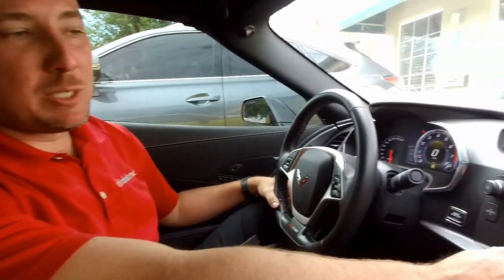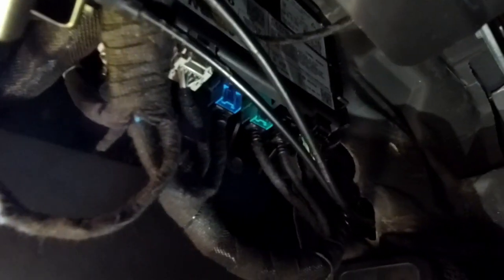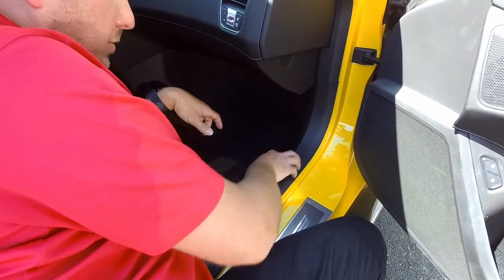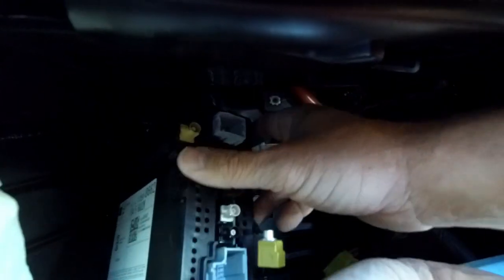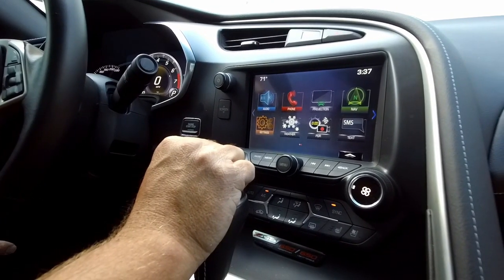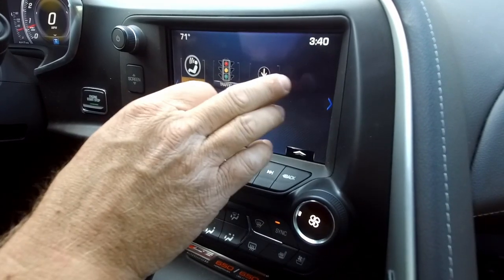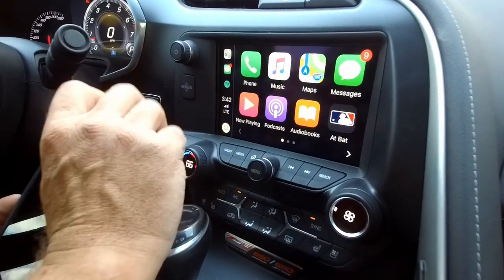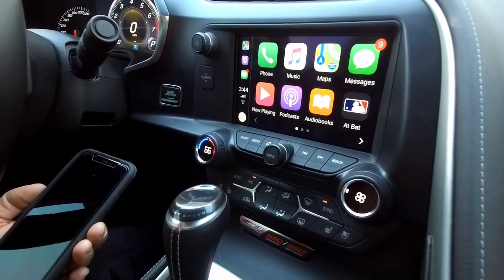2014-2015 Chevrolet Corvette - Factory MyLink® Apple CarPlay and Android Auto Upgrade Install!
00:00 - Intro
1:52 - HMI Module Replacement
4:01 - BCM Replacement
6:15 - Media Hub Replacement
7:08 - Showcase
9:59 - Apple Carplay / Android Auto

1. Product Features Overview:
Upgrade your 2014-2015 Chevy Corvette to a unit with built-in Apple CarPlay and Android Auto effortlessly. Whether your vehicle has GPS navigation or not, our upgrades cater to your needs. The replacement HMI module, along with the addition of a GPS antenna if necessary, ensures seamless integration. You'll also replace the ECM and USB media hub to fully embrace the features of Apple CarPlay and Android Auto. With pre-programmed parts tailored to your VIN, enjoy plug-and-play convenience with every upgrade.

2. Step-by-Step Installation:
Follow our step-by-step guide to install your upgrade with ease. Begin by replacing the HMI module, conveniently located above the driver's side kick panel. If your vehicle lacks GPS navigation, add the GPS antenna beneath the dash top. Next, swap out the ECM located on the passenger side floorboard. Finally, replace the USB media hub in your armrest to unlock the full potential of Apple CarPlay and Android Auto. Our pre-programmed parts and detailed instructions ensure a smooth installation process, allowing you to enjoy your upgraded system in no time.

3. OEM Appearance Showcase:
Experience the seamless integration of our upgrades with your Chevy Corvette's OEM appearance. Our replacement parts blend effortlessly into your vehicle's interior, maintaining its sleek and professional look. With Apple CarPlay and Android Auto functionality, your touchscreen display becomes a hub of convenience and entertainment. From GPS navigation to Sirius XM compatibility, enjoy a range of features designed to enhance your driving experience. Upgrade your Corvette with confidence, knowing that every component is pre-programmed for plug-and-play installation, preserving the original aesthetic of your vehicle.

We offer so much more for your Corvette! See below for our most popular upgrades

- 90-Day Warranty (Up to 2-Year Warranty available)
- DIY Plug-And-Play Installation
- Compatibility Guarantee
- 90 Days Live Phone Install Support